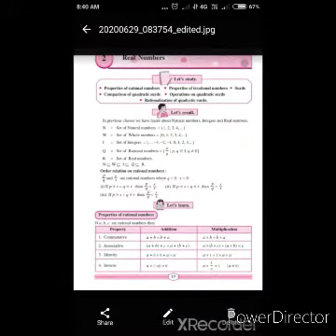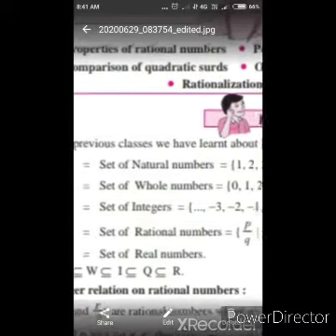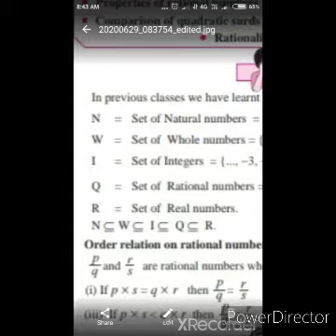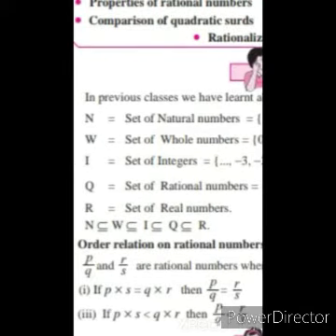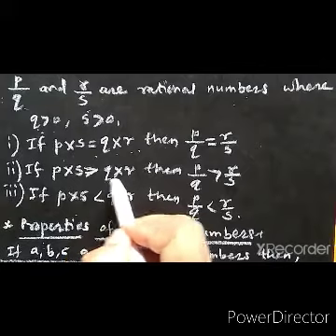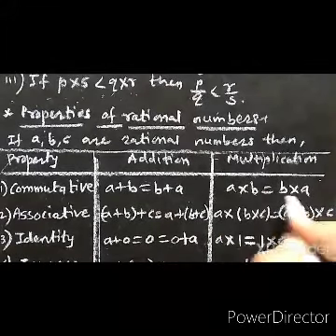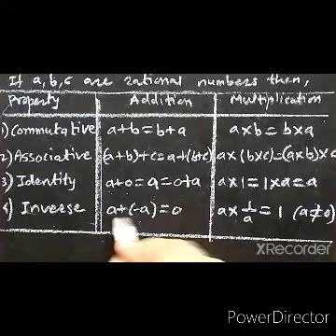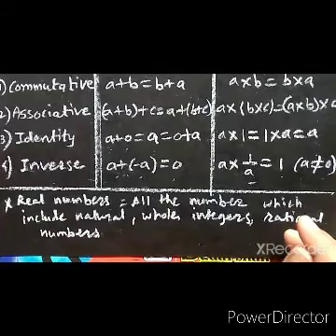Lecture -17-Std-9th-Sub-Maths I by Anupama miss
2. Real numbers ( Introduction)